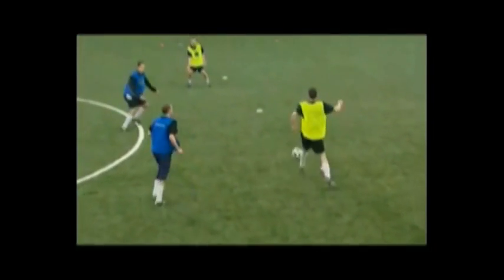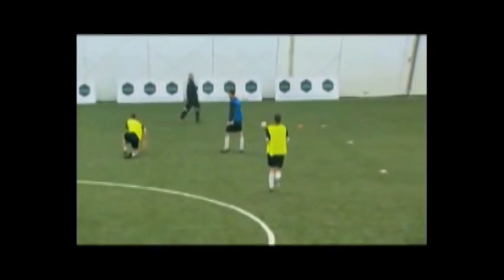在小型比賽中訓練穿越傳球6vs6